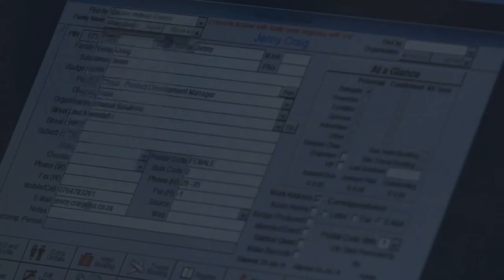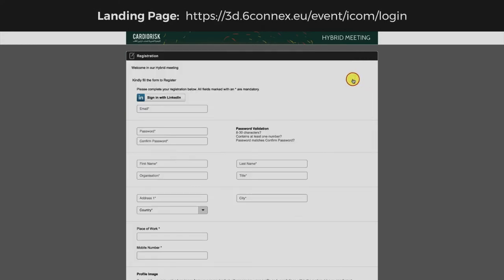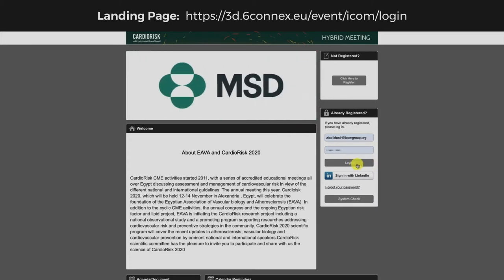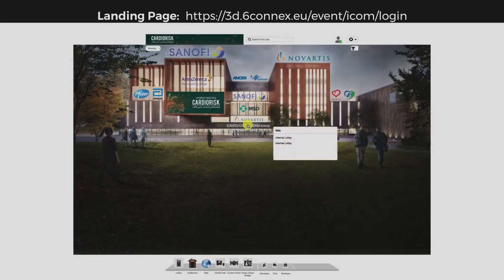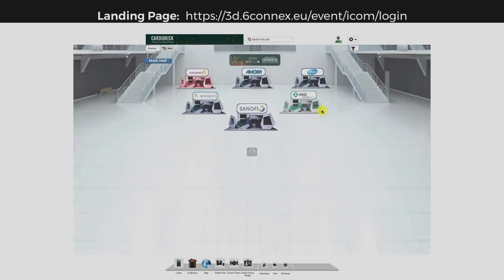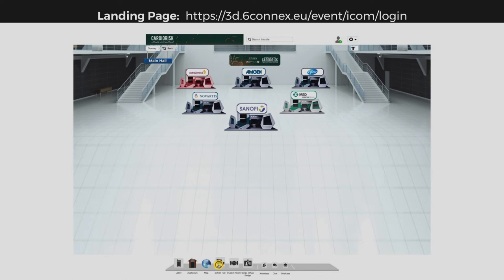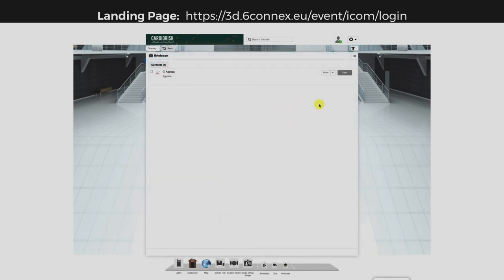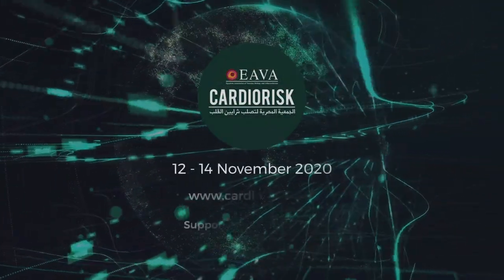CardioRisk'20 Platform Orientation